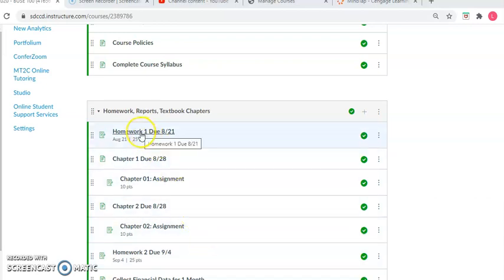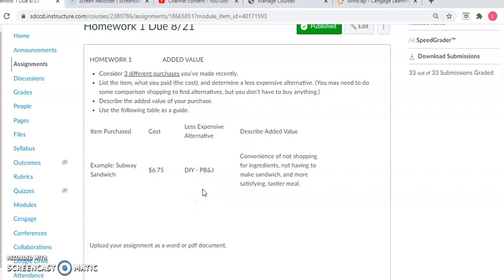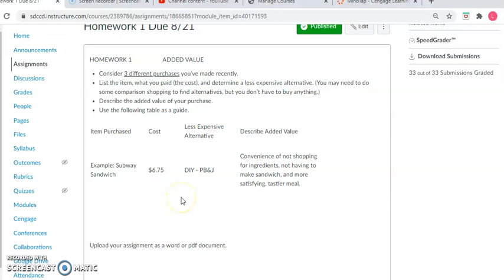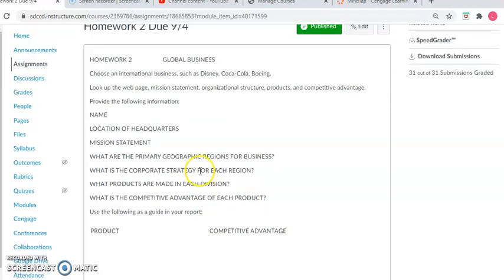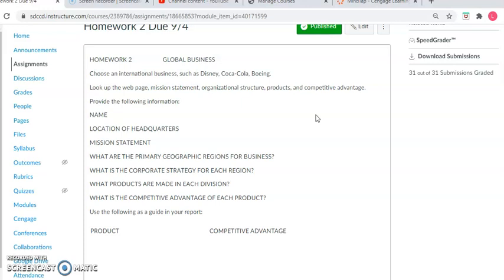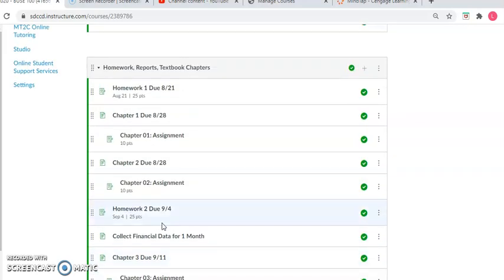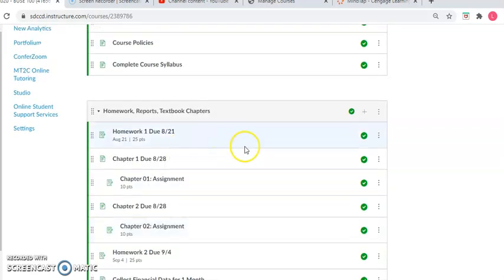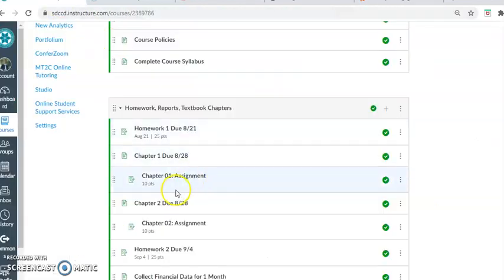Homework and Chapters B100